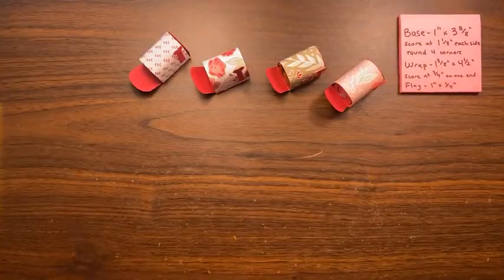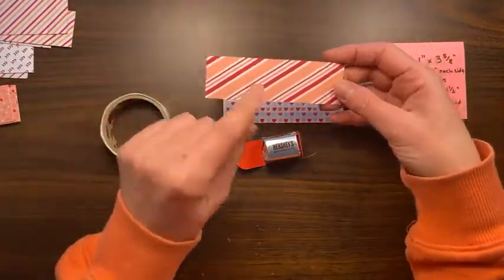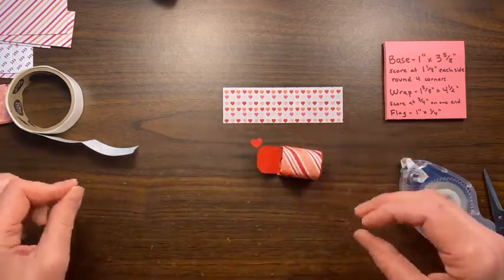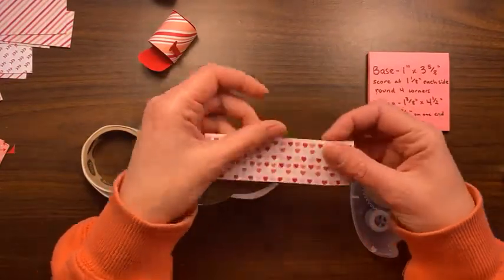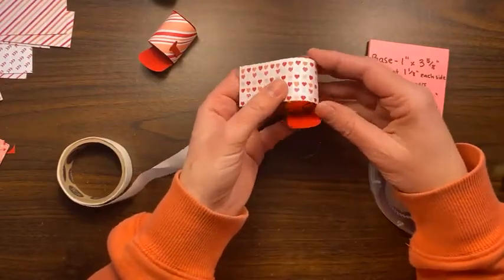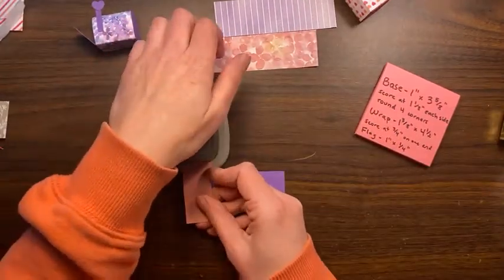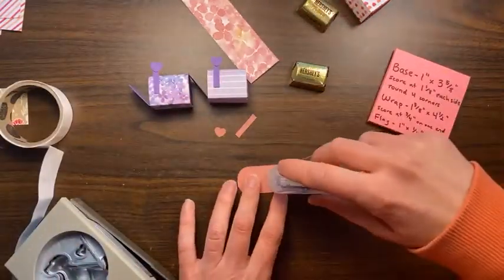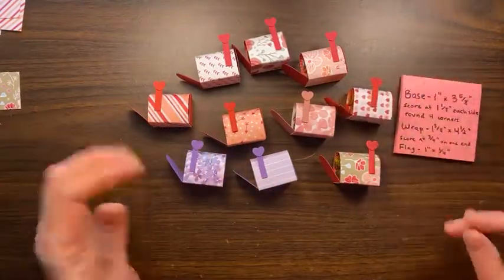Quick & Easy Craft - Hershey Nugget Mailboxes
Use up your stash and make these easy Hershey Nugget Mailboxes with me!

The measurements for the mailboxes:
Base - 1" x 3 5/8", scored at 1 1/8" on each side and corners rounded
Wrap - 1 3/8" x 4 1/2", scored at 3/4" on one side (If pattern is directional the top should be on the long side)
Flag - 1" x 1/4" with a mini heart punch

Supplies:
A small patterned paper, preferably non-directional for wrap
Matching cardstock for base and flag
Corner rounder (I used the Detailed Trio Punch)
Small heart punch (I used the Dog Builder Punch)
Stampin' Seal +
Paper trimmer with scoring blade

I am a Stampin' Up! Demonstrator from mid-Michigan.  I'd love to be your demonstrator and help you with any questions you have.  Happy stamping!